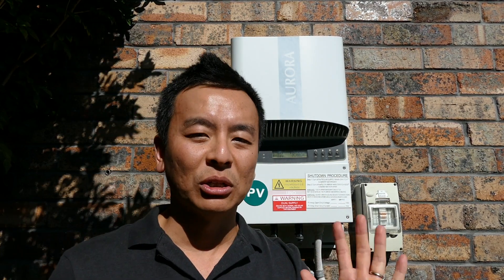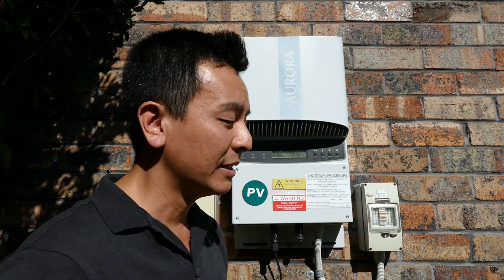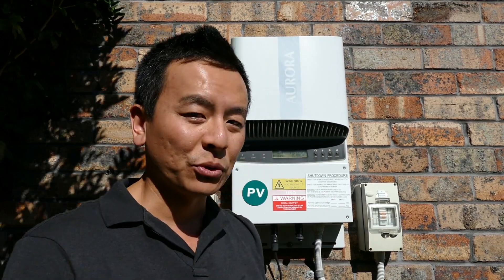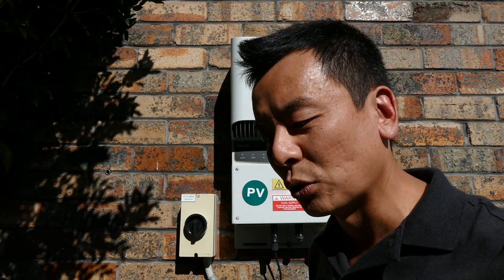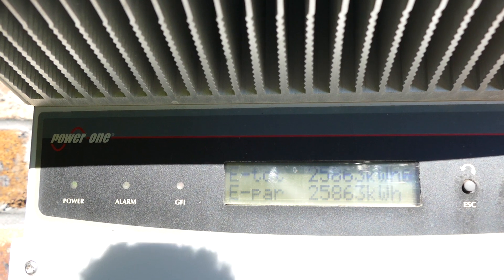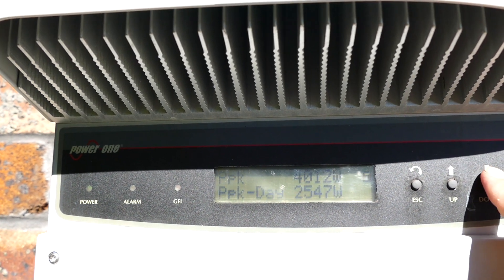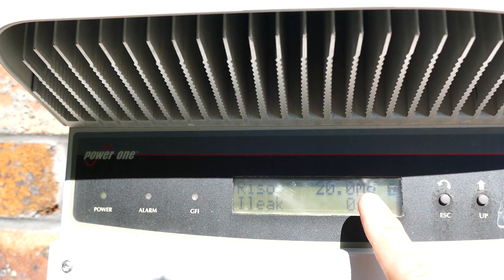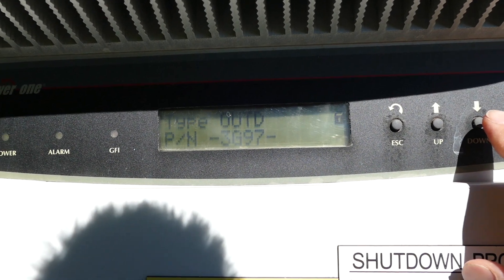Solar Panel Inverter Aurora Warranty Expired | Ludicrous Feed | Tesla Tom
My Aurora PowerOne 3.6kW Inverter was installed in 2013 alongside my 3kW solar array.  Its 5 year-warranty has now expired!  Does it still work?  Find out as we provide a report card on my inverter.

Happy Charging!